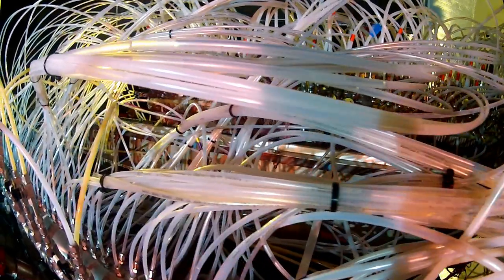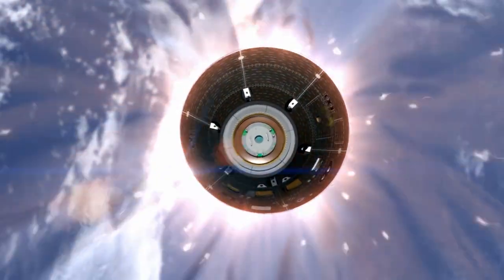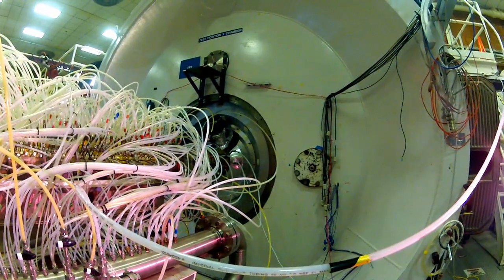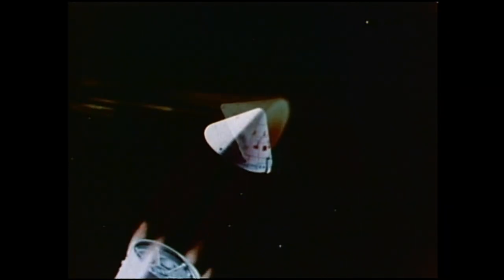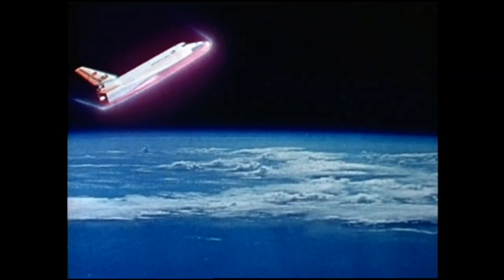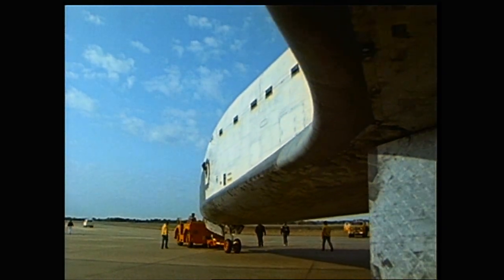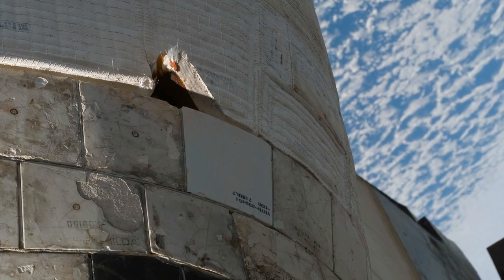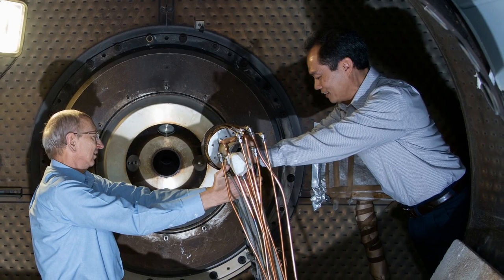NASA Arc Jet Facility History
NASA researchers used the Arc Jet Facility at Johnson Space Center for over 40 years to provide researchers with the data necessary to develop spacecraft protective systems. From the dawn the space race, through the development of the Orion spacecraft, the Arc Jet facility allowed researchers the opportunity to test and refine spacecraft material and structural designs to determine what could withstand the extreme temperature, physical and chemical changes required to penetrate the atmosphere and return safely to earth. As NASA progresses on the Journey to Mars,  the groundwork laid by Arc Jet researchers will prove invaluable.